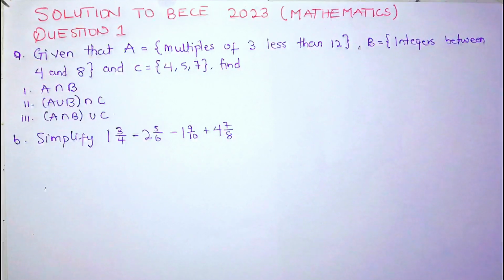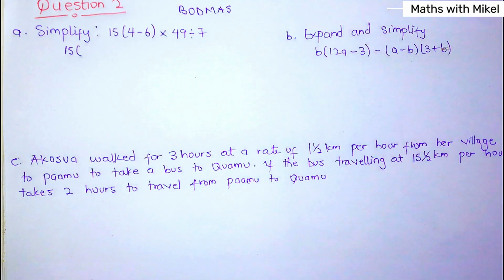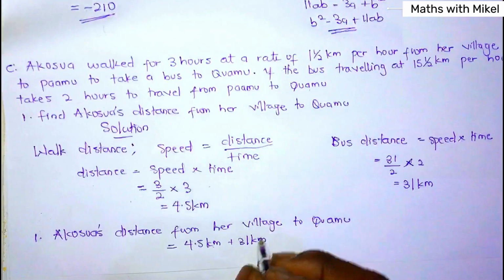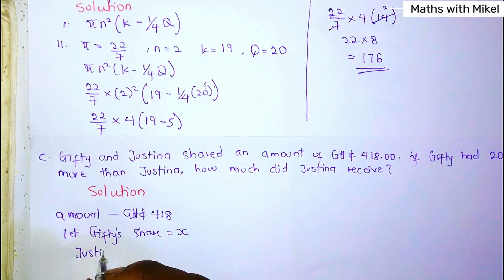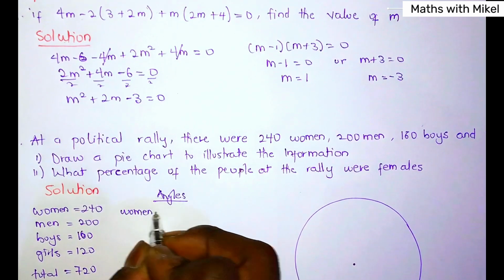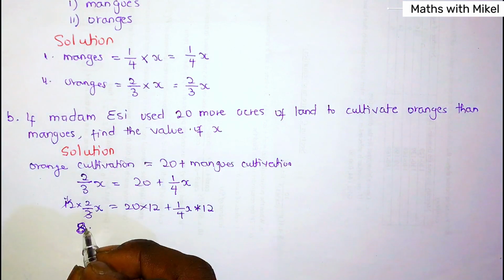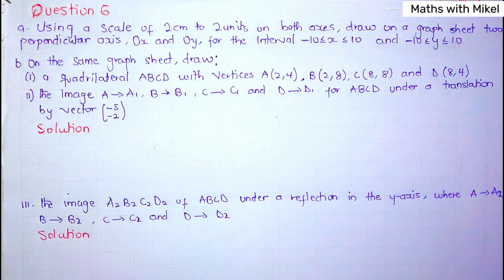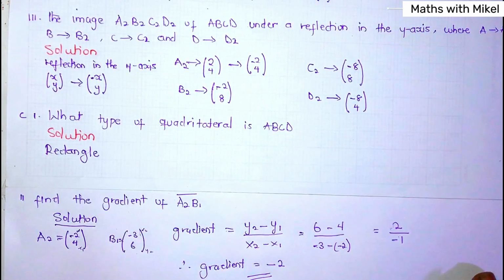Detailed solutions to BECE 2023 mathematics questions 📖📖👨‍🏫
My YouTube channel (maths with Mikel) seeks to teach and explain to students across the world mathematics based content and curriculum and to solve past questions, I think learning is awesome and I love being able to share what I’ve learned with others